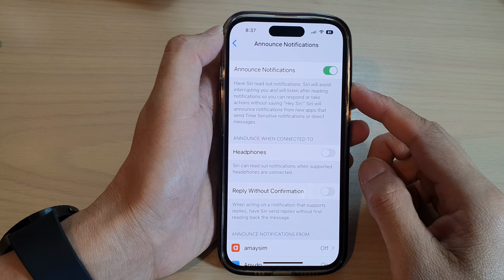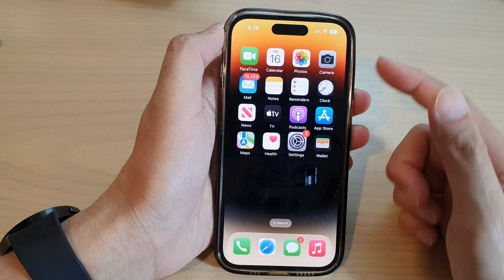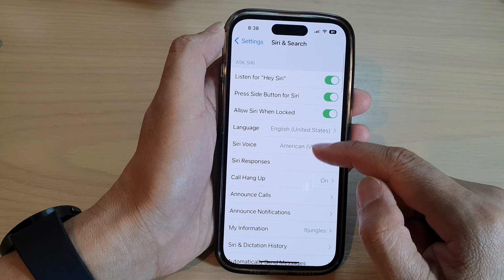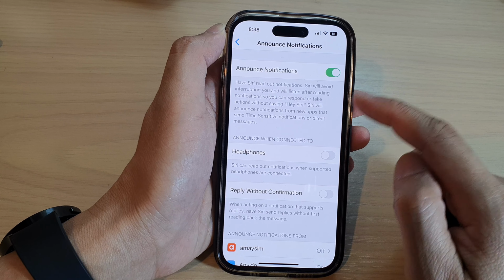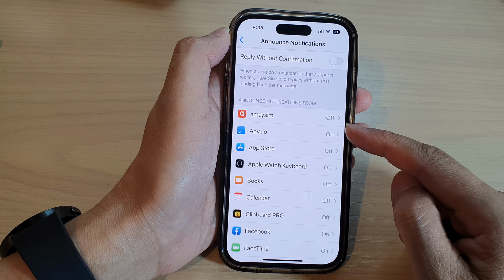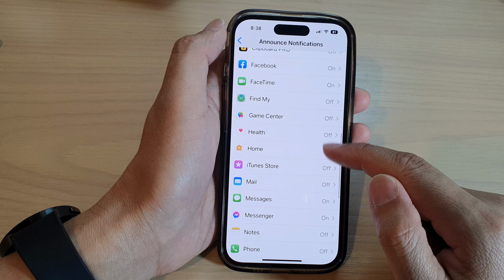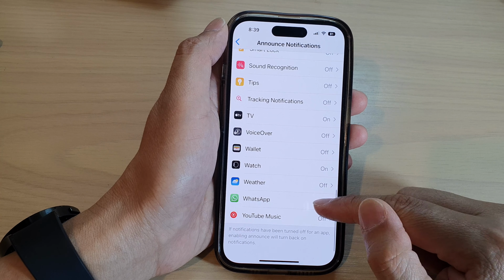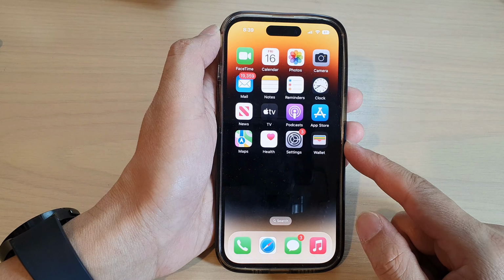iPhone 14/14 Pro Max: How to Set Your Phone to Read Out Notifications Aloud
Learn how you can set your phone to read out notifications aloud on the iPhone 14/14 Pro/14 Pro Max/Plus.